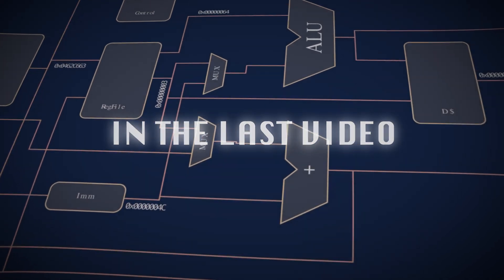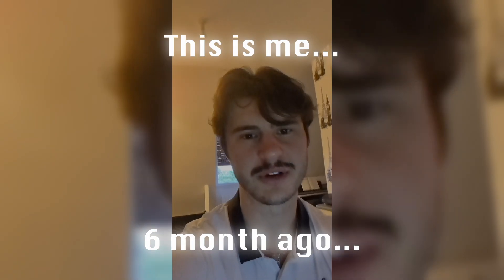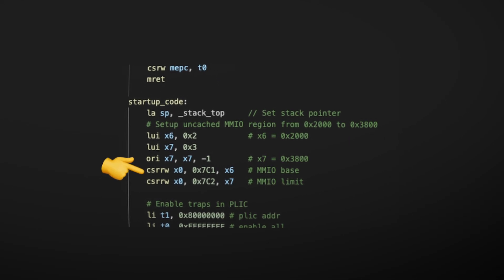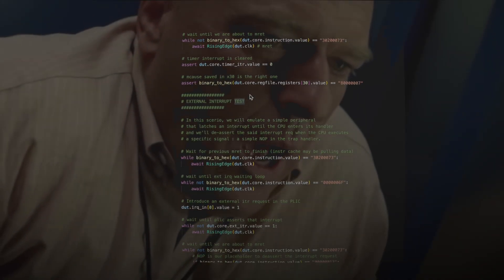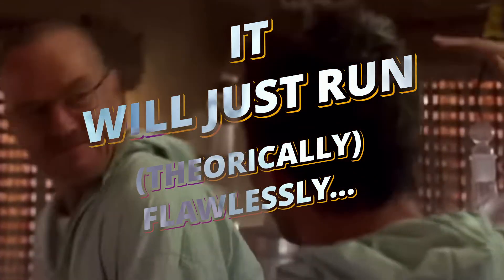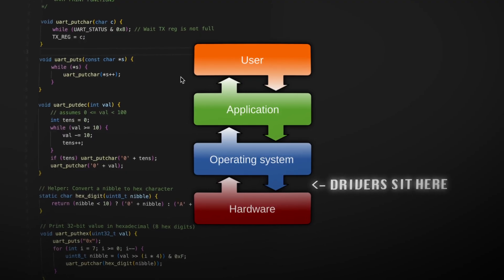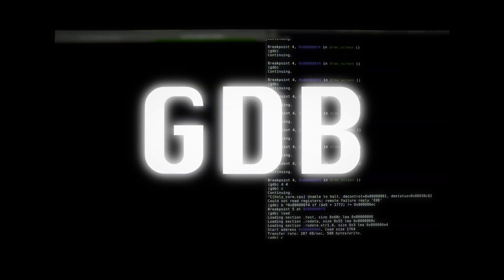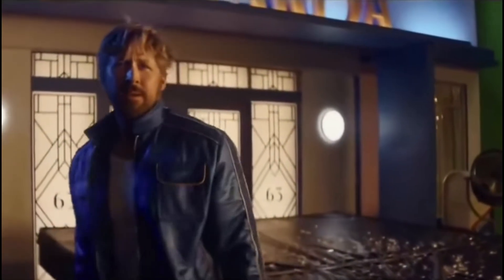Taking my homemade CPU to the next level. (RISC V Holy Core)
THE HOLY CORE IS NOW A REAL MICROCONTROLLER. And it is made so you can make it too !

In the last video, I built a RISC-V CPU from scratch, and gave you the tools so you can DIY as well.

What’s new in this episode?

Well, we turn it into a real, verified (using RISCOF) SoC architecture: memory, GPIO, UART
Interrupt support etc...

Links

- Get the PDFs version and get exclusive access to the 3rd edition of the course, including tutorials to verify the core, implement traps, etc...

Misc Notes:

- The animations are made using manim, they are on a public repo on my GitHub profile.

A word from me (BRH):

The subjects I tackle are a bit niche, but my goal is to make it as easy as possible to understand via these funny reporting videos. Then you can go and dig deeper on the GitHub repo if you are interested.

And... I know, I know. The free nature of the courses makes the fact of making the SoC & Software edition of the course PAID makes is look not great at all. And you are right, but frankly, the content has been stolen left and right to make dumb posts on LinkedIn and it's just not conceivable for me anymore.

If you want to get in touch, drop a comment, I read them all carefully and I'll give you a discord link. Or you can use X.

Anyways, Have a wonderful day ! And tell me want you think in the comments, what I can improve for the videos, what you would like to see, etc...